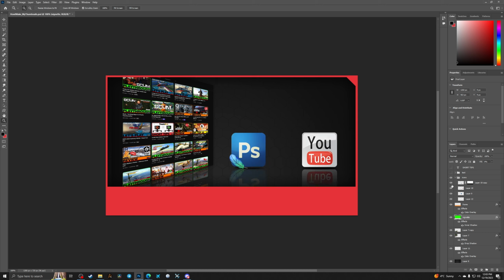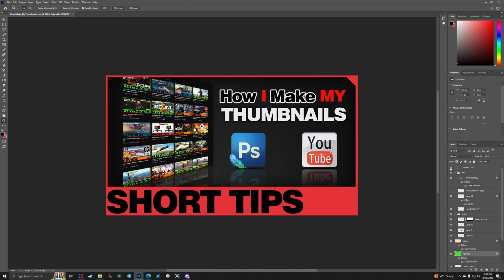How I Make The Thumbnails For My Gaming Channel Videos! (The Video Nobody Asked For)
In this i will share with you my thought process  when i start working on my youtube thumbnails and i show you how i make them If you stick until the end, i will quickly tell you about this very thumbnail. It covers strictly gaming channel thumbnails, but it might apply to other areas as well. So this is not exactly a tutorial on anything specific, but a collection of tips i could think of that might help you.

My PC Specs:
AMD Ryzen 9 7950X3D 4.2GHz
MSI GeForce RTX 4090 VENTUS 3X OC 24GB GDDR6X 384-bit
64GB DDR5 6000MHz CL40 Dual Channel
SSD ADATA Legend 960 Max 4TB PCI Express 4.0 x4 M.2
1440P Monitor

The beat used in this video is from a good friend of mine: @22amabeats7